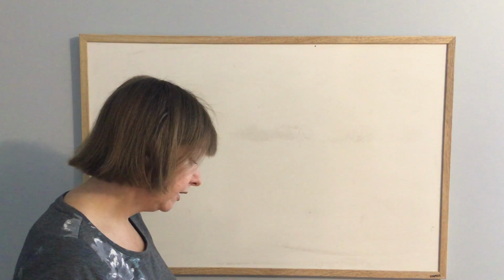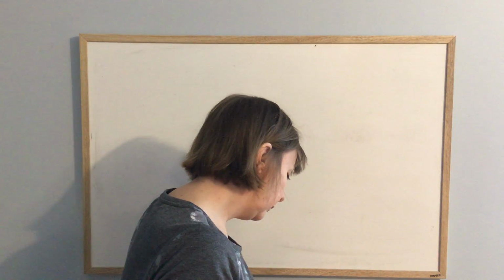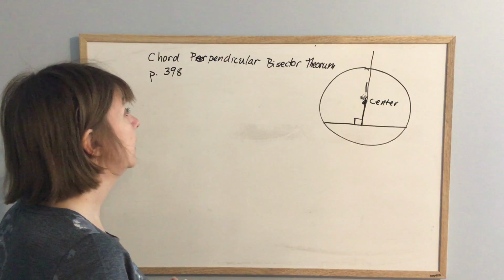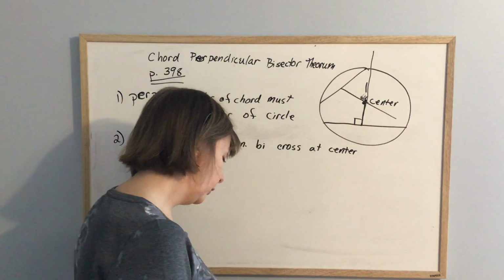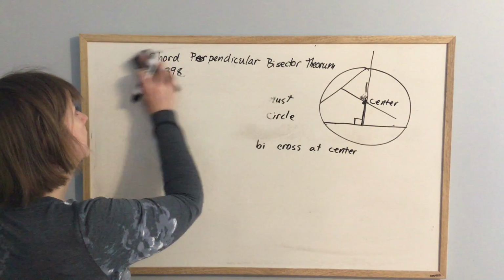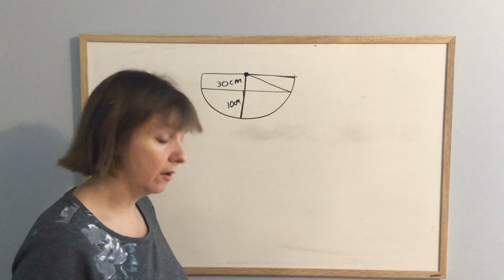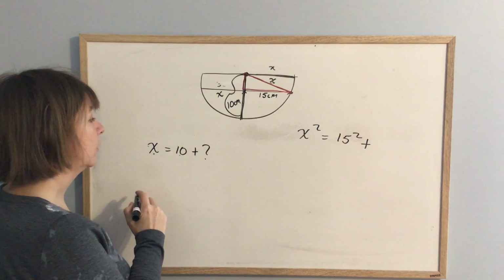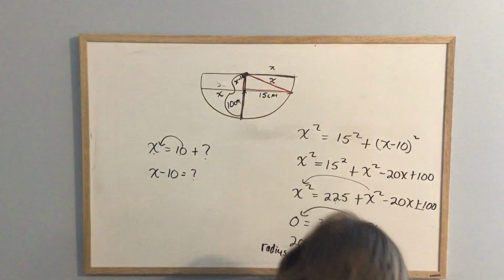March 25 Math 12A Section 7 2